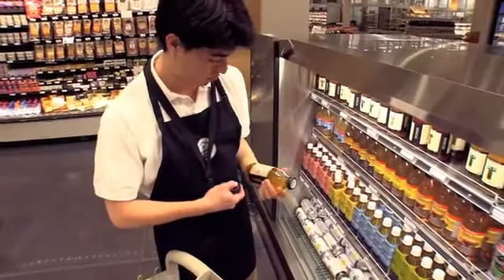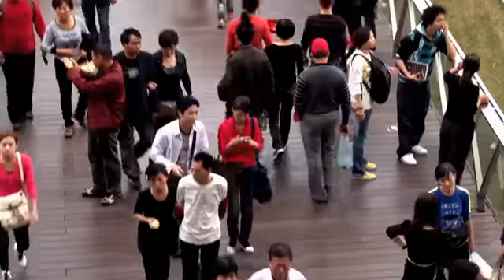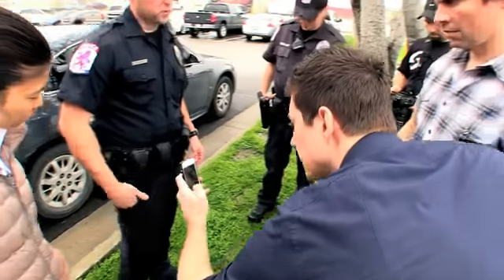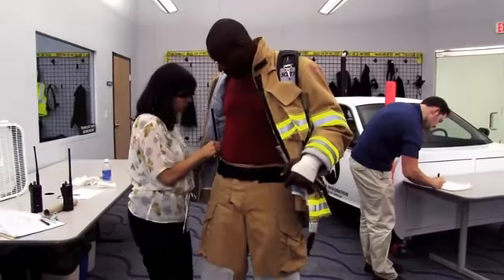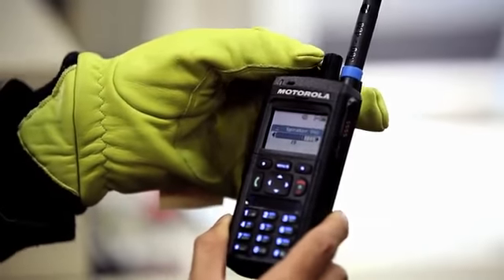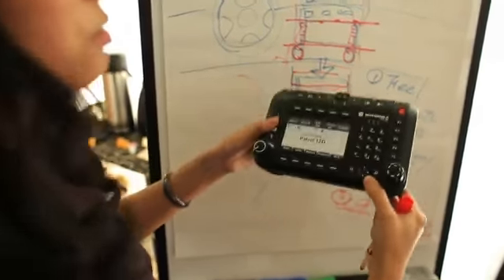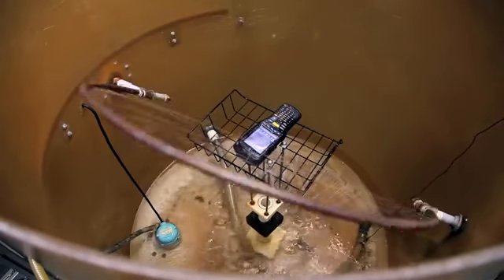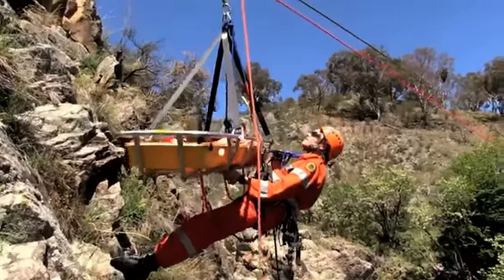Motorola Innovations Solve Problems, Save Lives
Our innovation begins with immersing ourselves into the daily lives of our customers to understand their needs, behaviors and motivations. We do what hasn't been done before by working side-by-side with the people who need our innovations most. We go where they go, we do what they do. We question, build and test until we learn how to turn their most critical challenges into their most triumphant moments. We innovate to mobilize and connect people in the moments that matter.